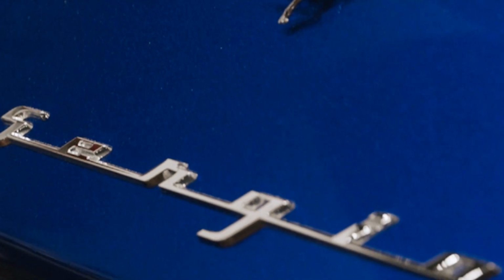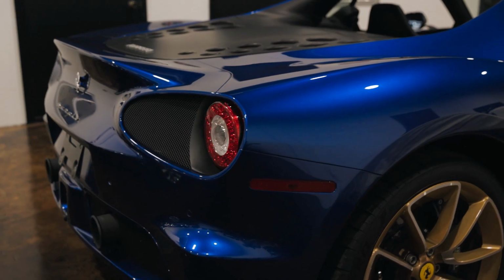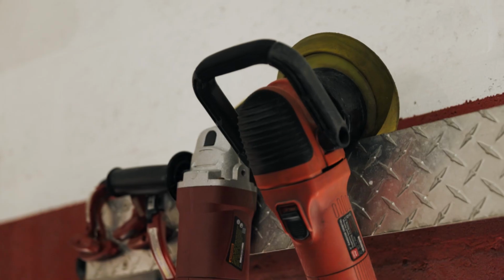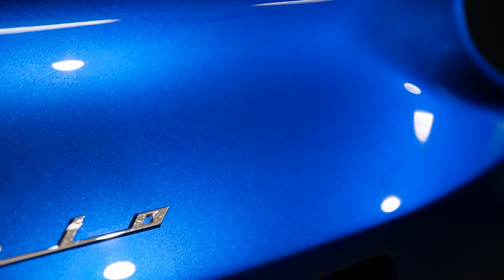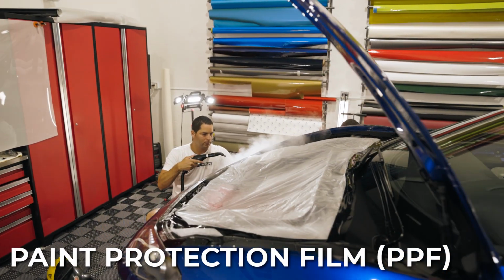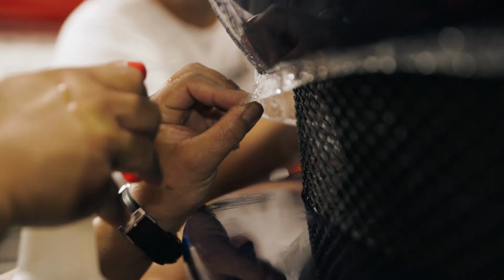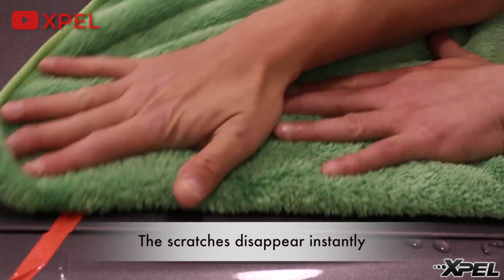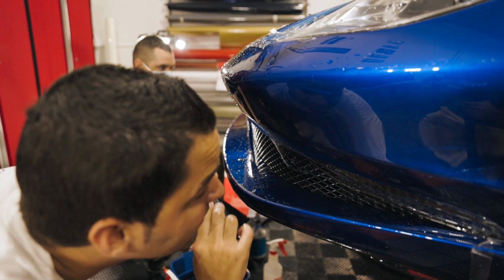Paint Correction, PPF, & Ceramic Coating | Multimillion dollar Ferrari Sergio Pininfarina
S6:E14
The exclusive Ferrari Sergio Pininfarina is a car that deserves all the attention it gets! When vehicles arrive at The Barn Miami, we go through certain processes to prep them for sale or for client delivery. Here we discuss the process of preparing the multimillion dollar Ferrari Sergio Pininfarina for our client, to ensure it would be in the finest state possible. The Ferrari was very well looked after, so in this case we really focused on the paint. We did a two-step paint correction with pH neutral shampoo, clay bar, and the works. Once the paint was pristine, we took the car to get wrapped with a full paint XPEL Ultimate Plus protection film (PPF). Then, finally, the car received a ceramic coating to add additional protection and a beautiful gloss finish. We look forward to bringing you more reviews on exclusive cars.

MB01SYW3S4OY6GM